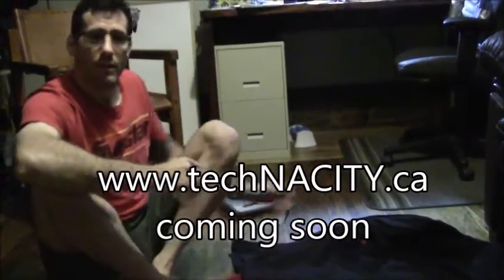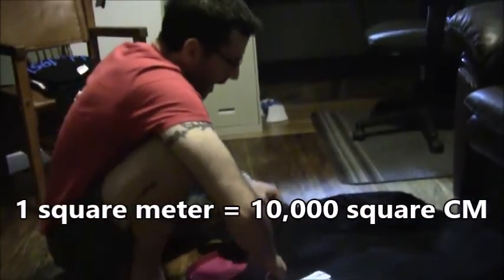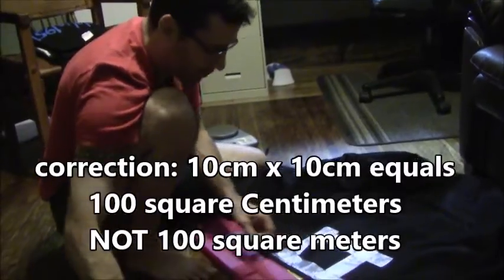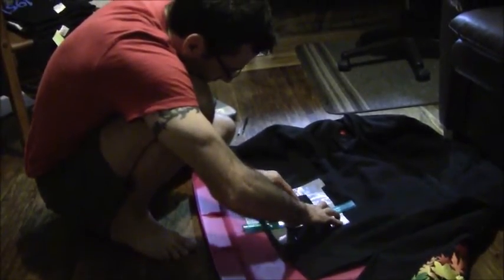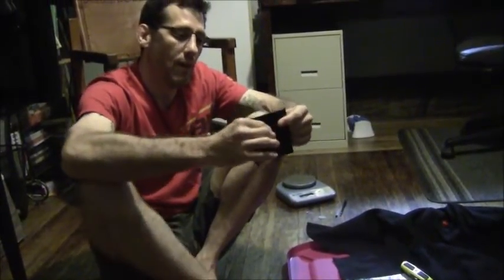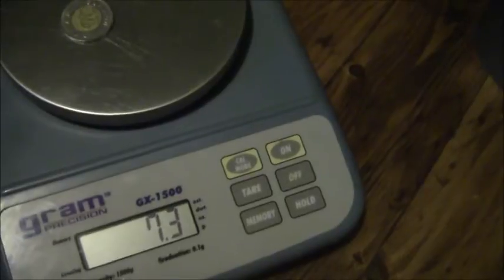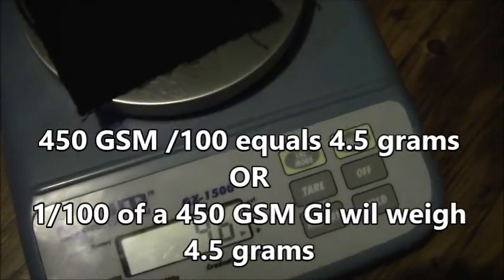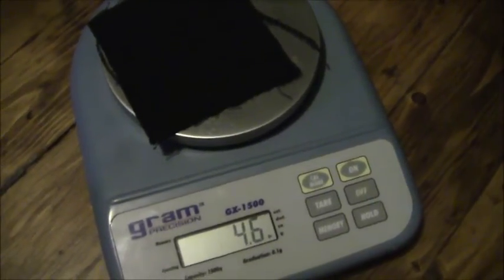450 GSM GI: what does this mean? Does it matter?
BJJ gi's come in all sorts of weaves and weights. Competitors are weighed with their gi on so the lighter the gi, the lighter the bracket you fall in. A heavy gi is often ideal for hard training and is much stronger than a light gi. But what if you like the feeling of a ligthweight gi especially in these hot days where it doesn't hold onto as much sweat.  Take a 450GSM gi. This means that the gi weighs 450 grams or a pound for every square meter of material.  Let's assume (fairly close estimation) the average A2 gi top uses about two square meters of material. So:

450 gsm  x 2 square meters = 900 grams total = 2 POUNDS for a GI top

350 gsm x 2 square meters = 700 grams total = 1.55 pounds for a gi top

a 550 gsm x 2 square meters = 1100 grams total = 2.42 pounds for a gi top

Therefore a competitor can shave off nearly two pounds of weight by dropping from a 550 gsm gi to a 350 gsm gi.

the situation is further complicated by the additional weight that comes with reinforcing the seams, shoulder, cuffs etc. with extra material. As there is no way to tell how much this weighs i have HAD 550 gsm gi's that weigh the SAME as a 420 gsm gi. Why? the 420 had a lot more extra material in terms of embroidery patches, seam tap, shoulder reinforcements, size of and material used in the lapelle light rubber foam, cotton) etc. THEREFORE if gi weight is an issue always ask for the finished weight of the gi and dont simply assume that a 450 gsm will be heavier than a 400 gi.

To further complicate the situation, gi producers in Pakistan and China can be notoriously dishonest about the weight of the material. These manufacturers outsource their cotton and buy massive amounts of inventory. They save a lot of money by buying all 450 GSM instead of mixing their order with different weights. they then market them as 400, 420, 450, 480, and 500 - even 550 simply to appeal to a larger market. ONLY BUY FROM a reputable manufacturer.

Finally the weight of a gi is more than just the top. the pants range on average from 6 ounces to 14 ounces (per square yard of material). Once again, I have a pair of A2 cotton pants that weigh in at 1.33 pounds  pants. I sell a 12 oz pant (pretty much bullet proof and will last a lifetime) but they weigh 2.44 pounds. Her again you can see the competitor or the person who like a lightweight pant will be better served with the 6-10 oz pant. But beware. they are not at all strong.

Also, NEVER just assume a 8 0z pants weigh less than 10 oz pants. Again all of the additional reinforcing material adds weight. If weight is an issue NEVER go on just the gsm of the jacket or the Oz. of the pant. ask for the actual weight of the gi and pant. This weight is really all that matters! questions?